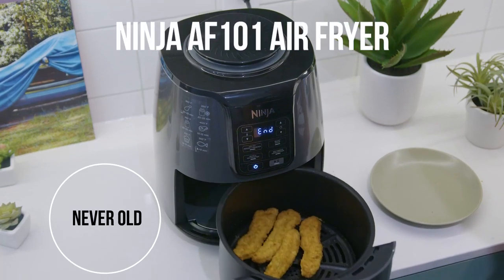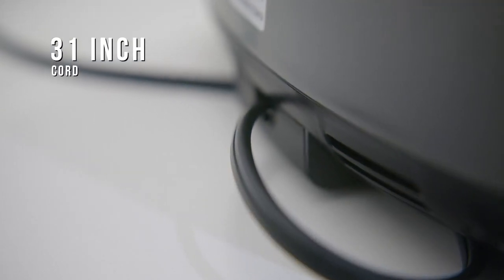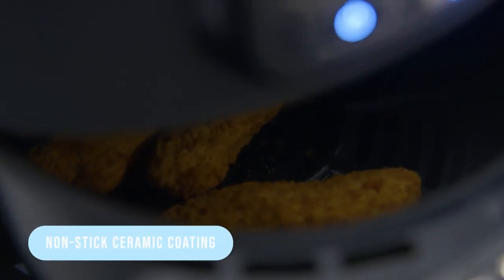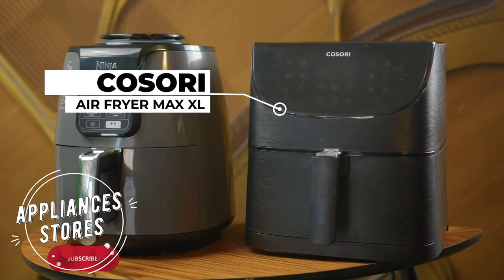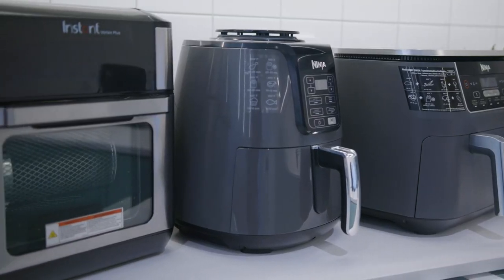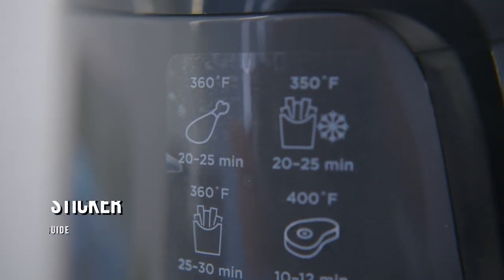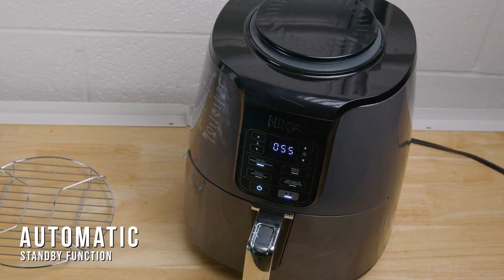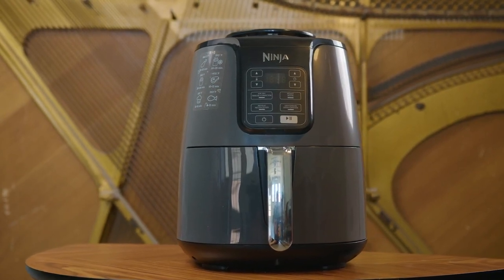Ninja af101 air fryer | ninja af101 air fryer reviews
ninja af101 air fryer reviews

*Ninja AF101 Air Fryer *
Ninja AF101 Air Fryer that Crisps, Roasts, Reheats, & Dehydrates, for Quick, Easy Meals, 4 Quart Capacity, & High Gloss Finish, Black/Grey
*Now enjoy guilt free food; Air fry with up to 75 percent less fat than traditional frying methods; Tested against hand cut, deep fried French fries
*Wide temperature range: 105 degree Fahrenheit to 400 degrees Fahrenheit allows you to gently remove moisture from foods or quickly cook and crisp foods with convection heat
*4 quart ceramic coated nonstick basket and crisper plate fit 2 pounds of french fries. Cord length (feet) - 2.6
*The unit will need time to preheat before coming up to temperature. We recommend that you preheat the unit for 3 minutes before adding your ingredients to achieve the best results
*Dehydrate: Create flat, chip like dehydrated foods for fun, homemade snacks pounds; The combination of low fan speed and low temperature enables thorough dehydration
*Dishwasher safe parts: Easy to clean basket, crisper plate, and multi-layer rack

trending youtube
youtube trending
used appliances near me
appliance stores near me
air fryer
air fryer salmon bites
washing machine
ninja air fryer
juicer
kitchen remodel
gadgets
new gadgets
appliances
ninja af101
ninja air fryer reviews
af101